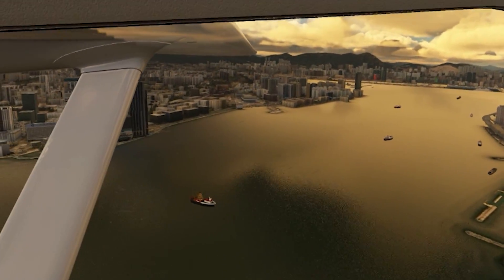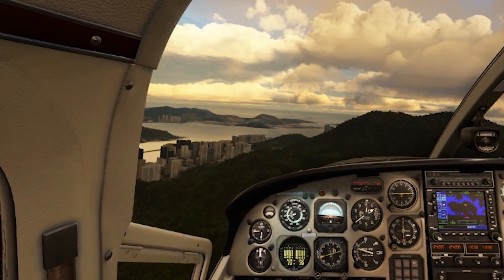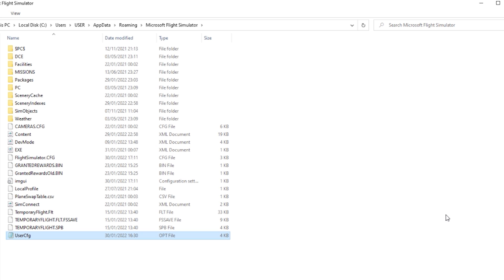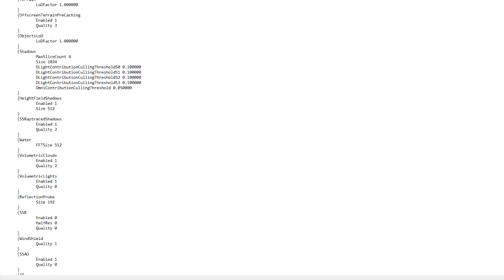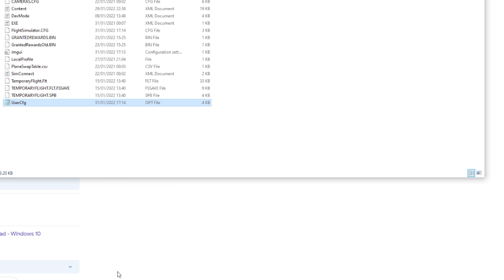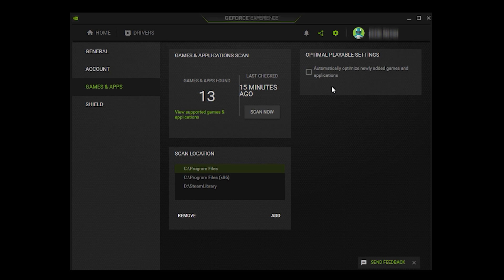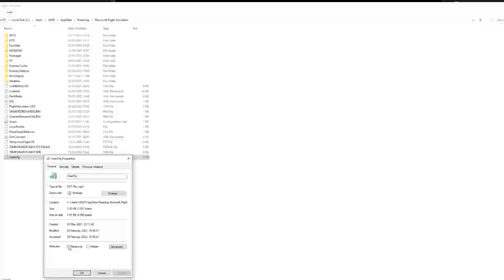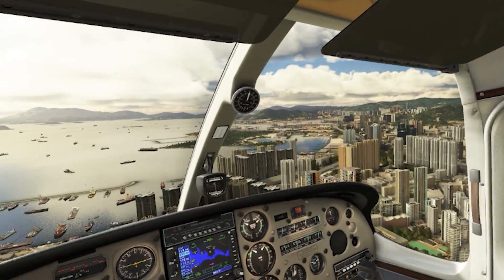MSFS | REDUCE SHIMMER IN VR | TUTORIAL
Follow this tutorial to reduce shimmering in Microsoft Flight Simulator 2020 when using VR!

In today’s video I want to show you a useful tip for changing the overall sharpness in VR in MSFS 2020. This is kind of a follow up to my last settings video which can be found in the link above. I would encourage you to try this setting and see if it does indeed improve the amount of shimmer you are experiencing in VR. I always use TAA anti aliasing but still sometimes see shimmering in the world. I want to thank 4secshark (Uwe) for his help - his knowledge is amazing!

Since the OpenXR Toolkit was released, you have no doubt been experimenting with various settings in order to get a sharp and crisp image without over saturating it in VR. The Toolkit is really brilliant for this and I tend to rely on this mostly. However I wanted to just go through another option in terms of improving the overall shimmer you may be seeing in VR. I notice this when flying in clear skies or bright sunlight the most.

I hope this short tutorial helps guide you to make this small change which in combination with the new OpenXR Toolkit does pretty much eliminate most of the shimmer when flying in VR.